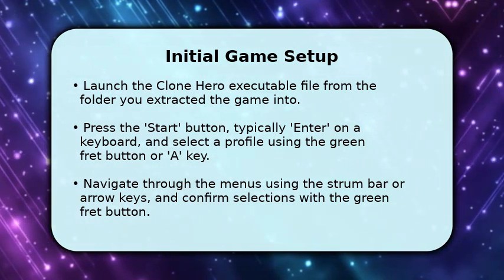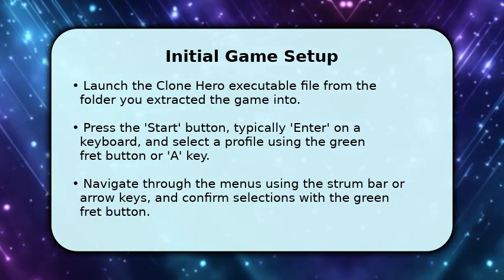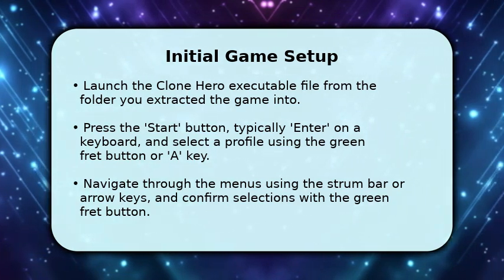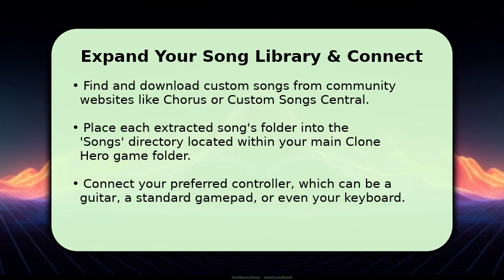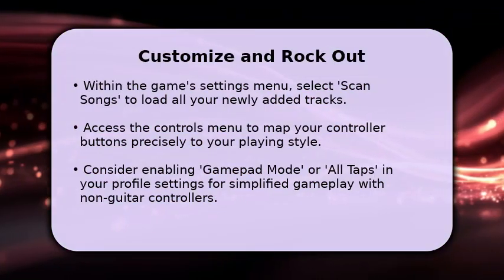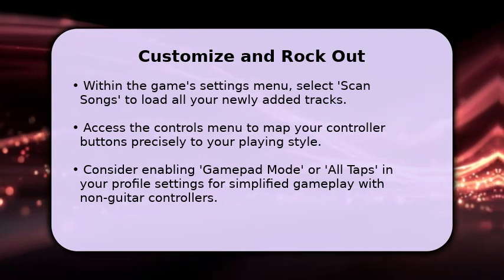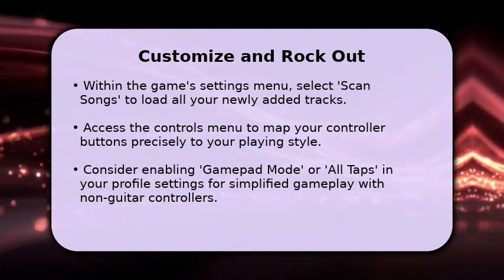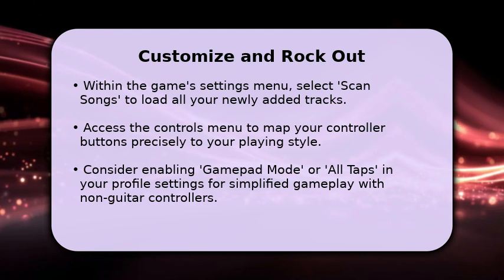How to Play Clone Hero on PC in 2025 (Only Way)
▸ :^) Learn the ultimate guide on how to play Clone Hero on your PC, including system requirements and a step-by-step tutorial. Clone Hero is a popular rhythm game that can be played on any device with a music library. In this video, we will show you the only way to play Clone Hero on PC in 2025.

Clone Hero PC, How to Play Clone Hero, Clone Hero Tutorial, Clone Hero System Requirements, Play Clone Hero on PC